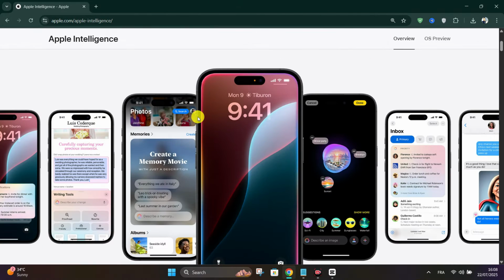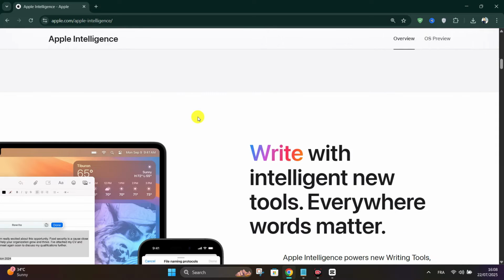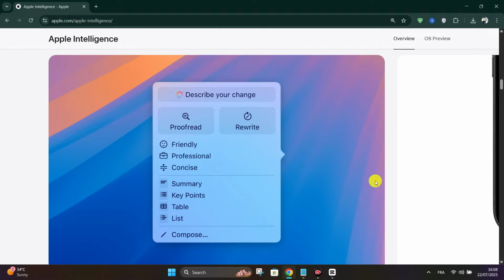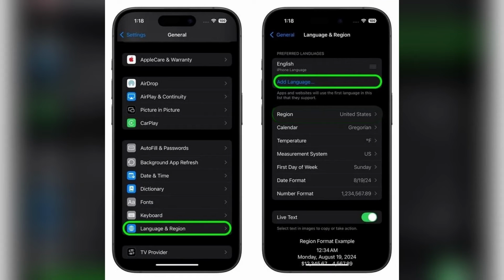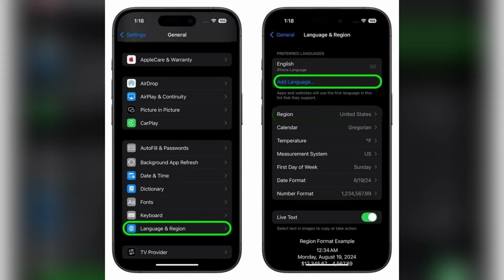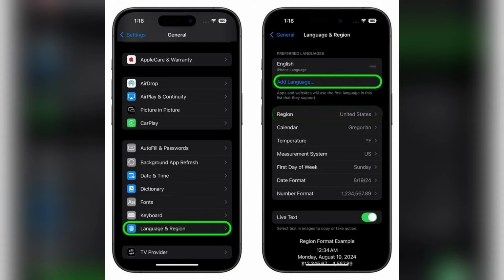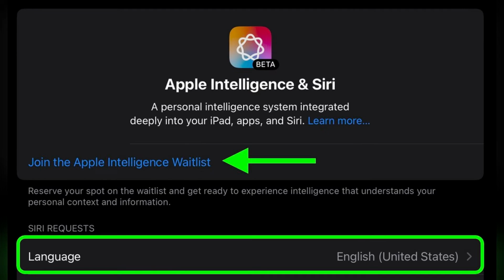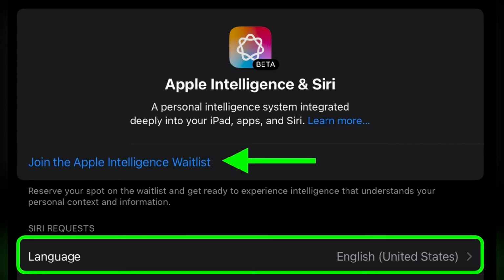How to Get Apple Intelligence on ANY iPhone! (Step-by-Step Guide)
Want Apple Intelligence features but your iPhone isn’t supported? In this video, I’ll show you how to get Apple Intelligence on any iOS device, even if you’re using an older iPhone or iPad. 💡

🚀 What You’ll Learn:

Enable Apple Intelligence on older iPhones
iOS shortcuts, AI tools, and Siri+ tricks
Best third-party apps that mimic Apple Intelligence
Tricks for devices like iPhone XR, iPhone 11, 12, and more
Works on iOS 17, iOS 18, and newer (2025)

⚠️ Some features may be limited based on device performance.